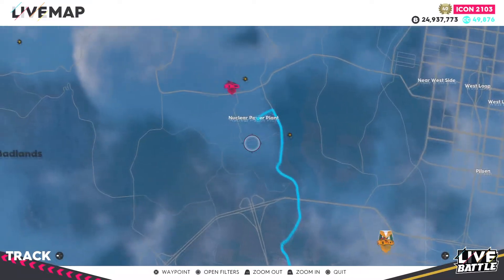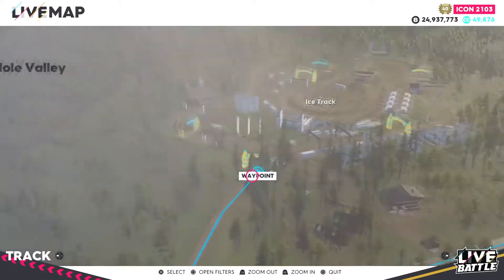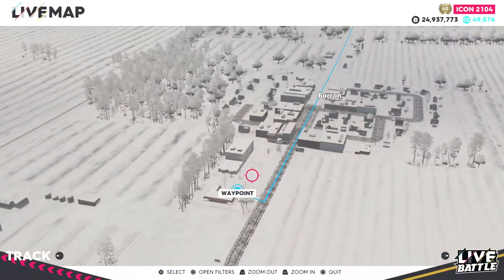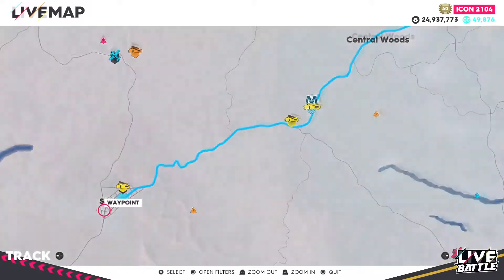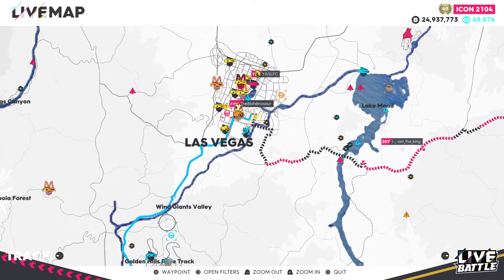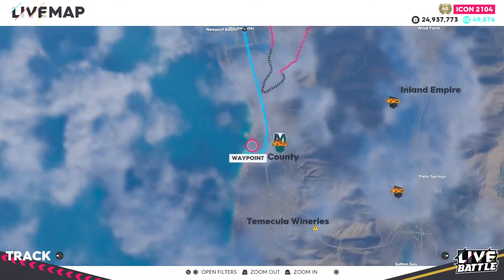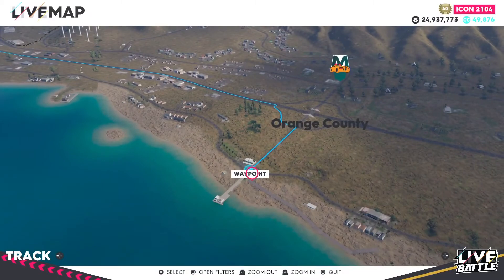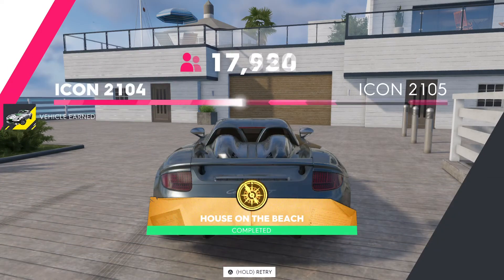The Crew 2 Guides: Chicago Heist 12 ALL LOCATIONS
The 12 locations for the new american legends treasure hunt to get a car as a reward

Locations:

1. 0:25: Warehouse in St. Louis
2. 0:45: Nuclear Power Plant (Reactor)
3. 0:58: Trailer in Salt Lake City
4. 1:08: Ice Track Entrance
5. 1:20: Restaurant in Barron
6. 1:35: Convention Center  in Millenium Park (Chicago)
7. 1:50: Warehouse in St. Louis (Again)
8. 2:03: House in Santa Fe
9. 2:18: Motel in Las Vegas
10. 2:33: Warehouse in Mojave
11. 2:50: Courthouse in Los Angeles
12. 3:00: House in Orange County